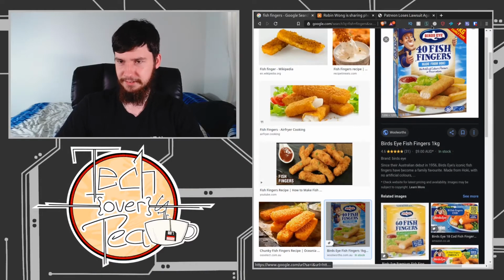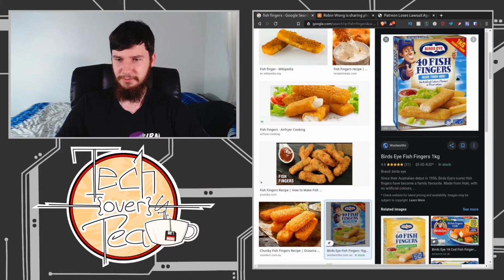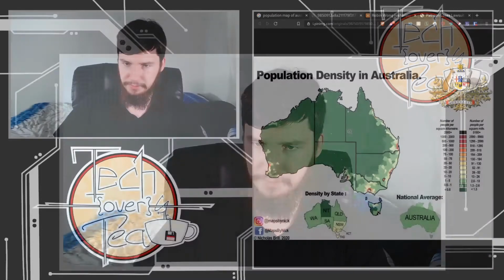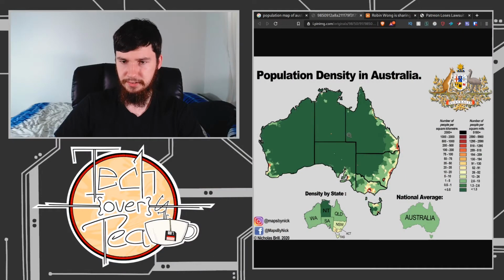#23 I Could Manage A Stream - Solo Episode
Due to some schedule clashes this week's episode of Tech Over Tea is going to be a solo one which is going to make it even more erratic than it normally, so you're in for a treat this week. The main focus is on content creation and some of the things which have been happening around it such as Joe Rogan's take on video games, a few new media platforms that have popped up, the patreon situation and much more.

► BTC Wallet Address: 1Aokiv3pFQXUEmh2LbzZQAwxMvq6bpT2UN
► ETH Wallet Address: 0x80451867c86bdf08c3888d407c1e3fcb6add61ed
► LBC Wallet Address: bLRN9fm17sCexKfgbYqmMj5xskZF2ogpEh